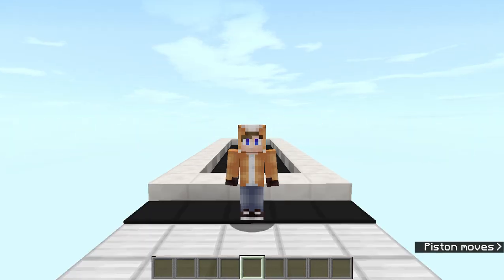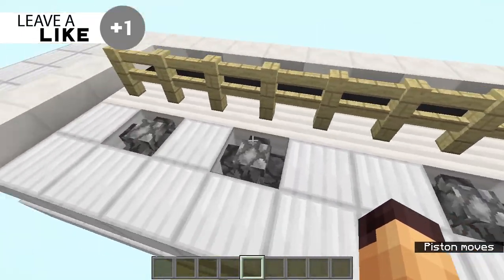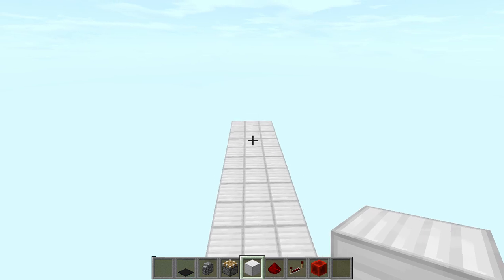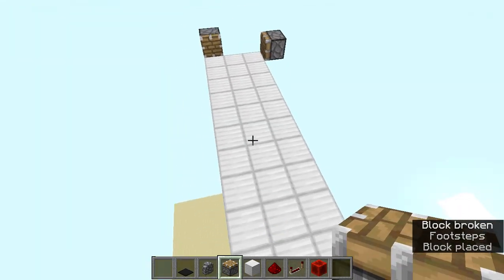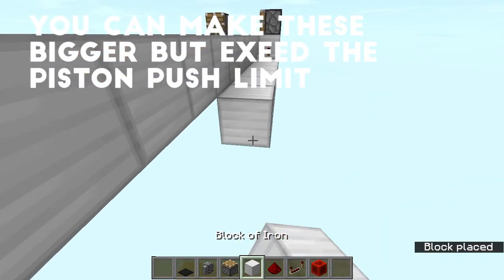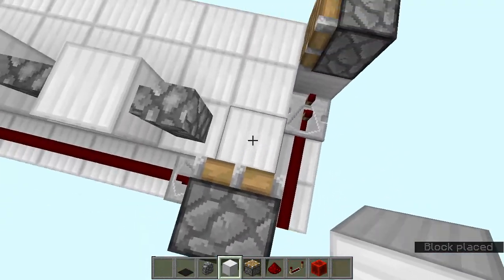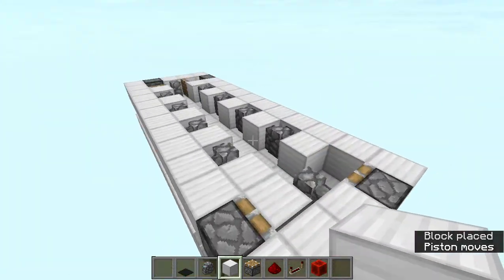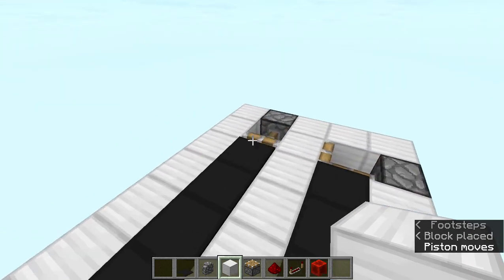Minecraft: MOVING WALKWAY! [Redstone Tutorial]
✦In this video we took a look at a WORKING WALKWAY! This lets you stand on a block and move from one place to another!